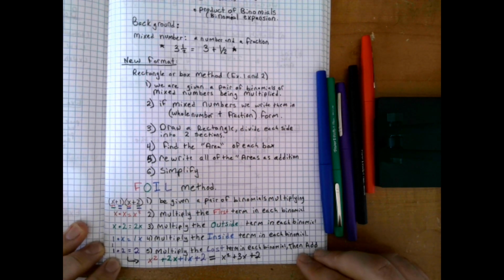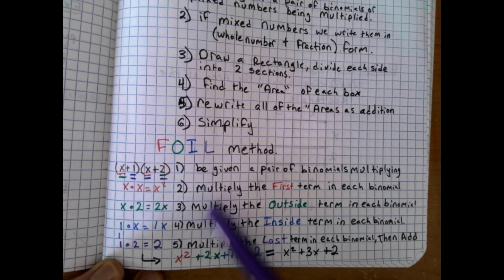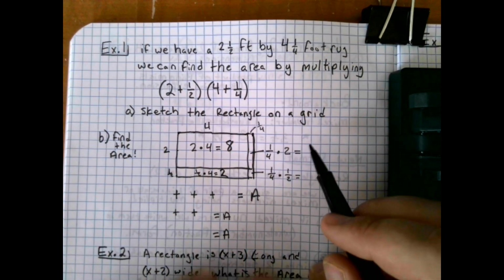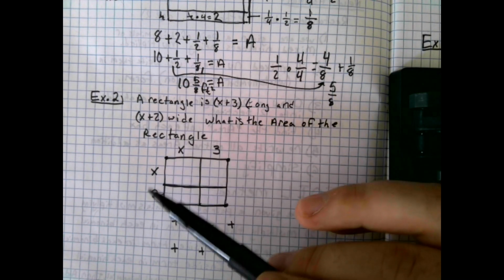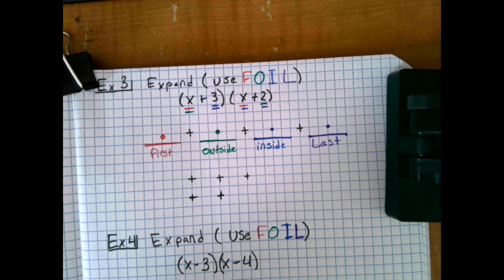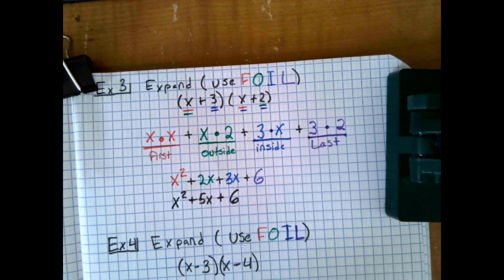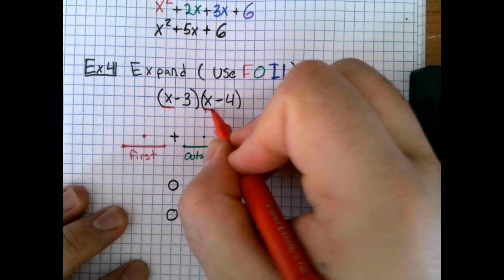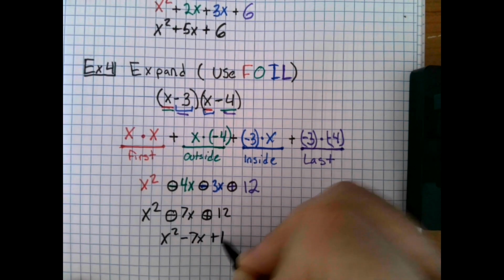Saxon Math Course 3 Lesson 92 New Concept